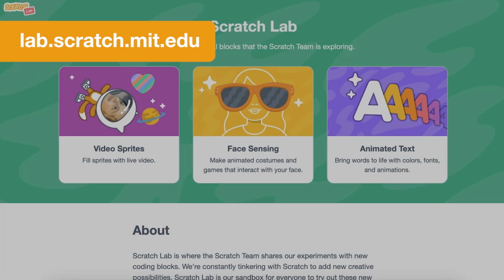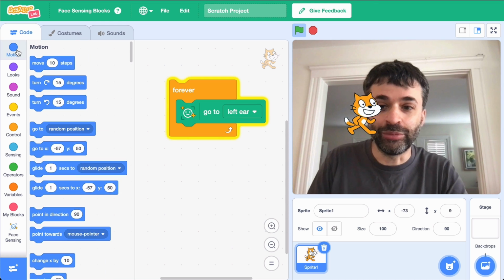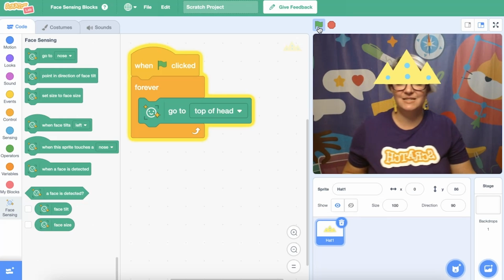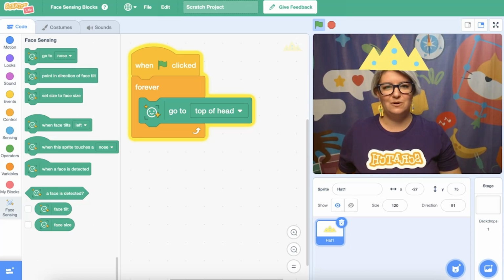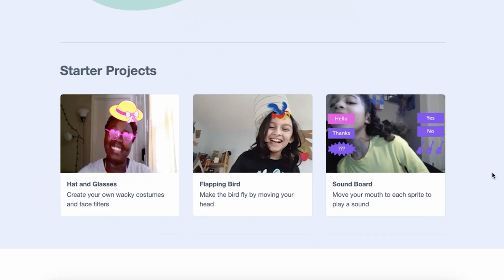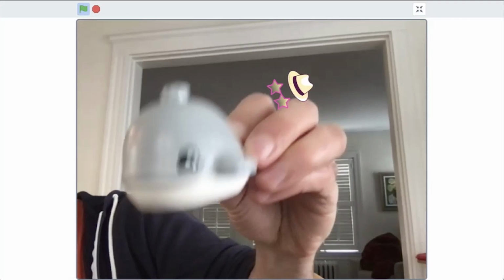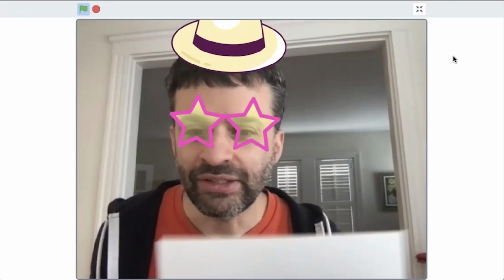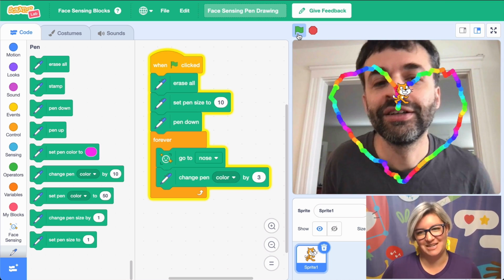Scratch & AI: Face Sensing | Tutorial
UPDATE: Face Sensing Blocks are now live in Scratch! and find coding cards on this topic and more of our resources in the Scratch Foundation's Learning Library, available on our